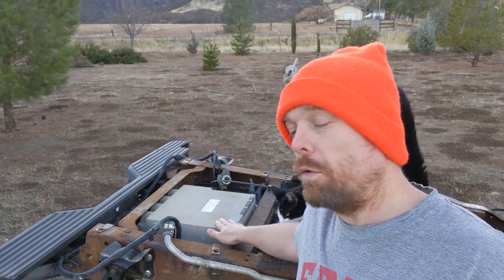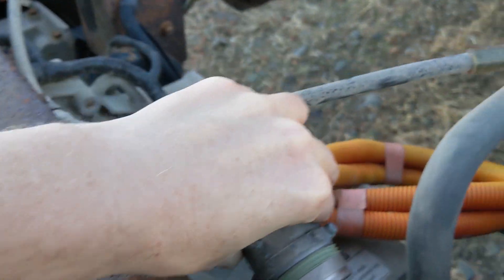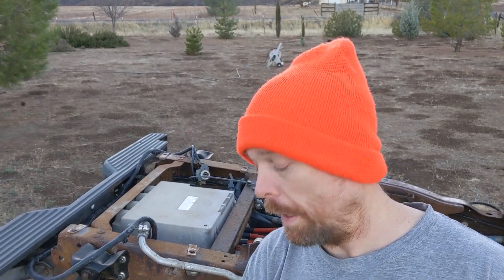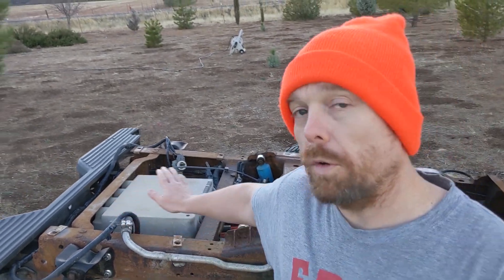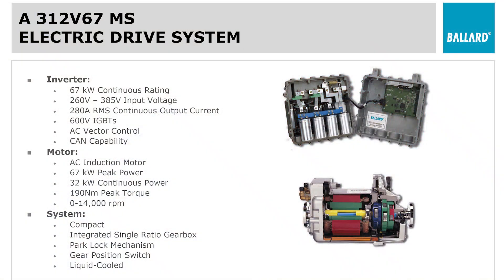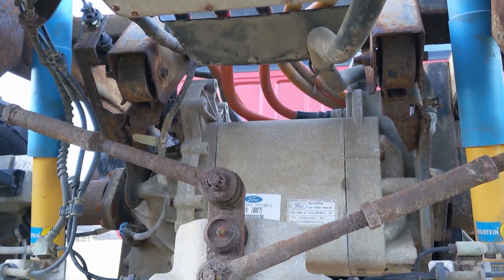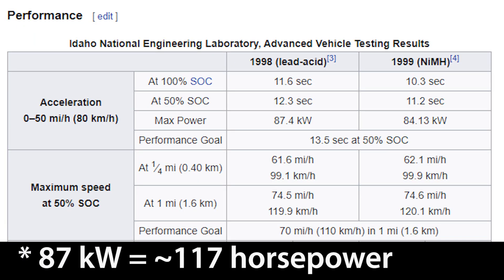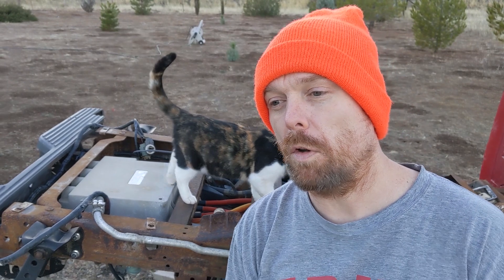Ford Ranger Electric: Introducing TIM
Say hello to TIM. The Ford Ranger Electric comes equipped with an AC induction motor, and Ford refers to its controller as the Traction Inverter Module (TIM). The TIM was made by Ballard Power Systems and paired with the Siemens AC motor.

It is referred to as the A 312V67 MS Electric Drive System, and the TIM is rated for 67 kW of continuous power, though it has proven capable of providing close to 90 kW of peak power. This is still short of the Siemens motor, which has been shown to be capable of close to 100 kW of peak power when paired with other controllers.